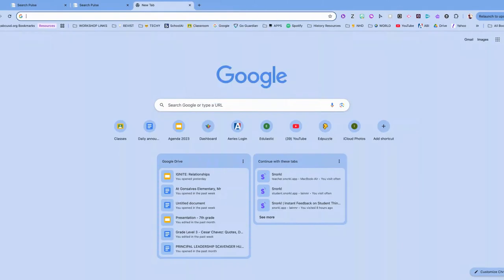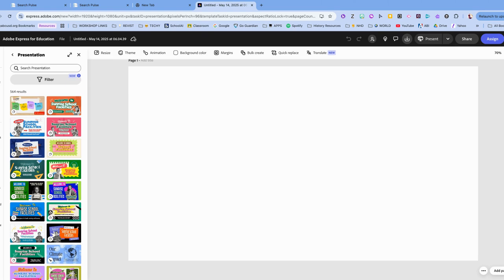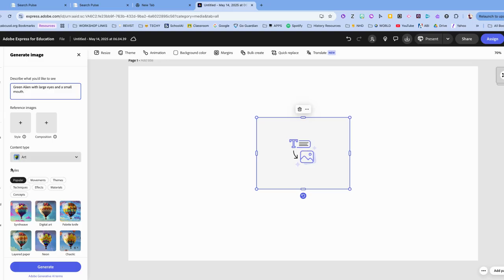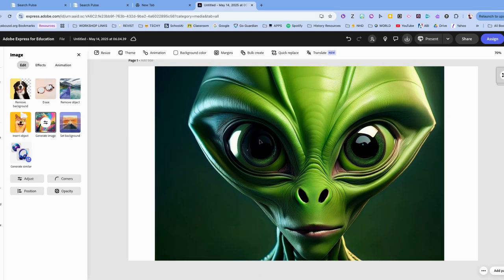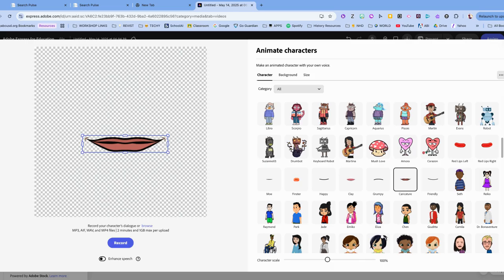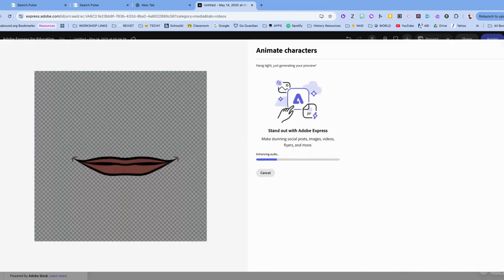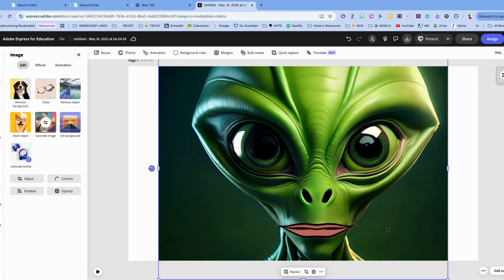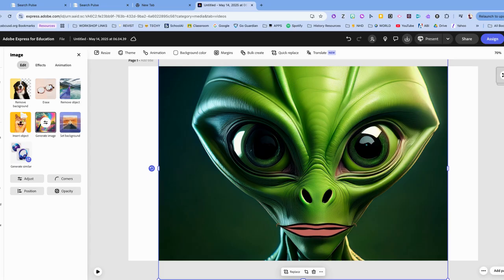Adobe Express Mash Up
Use Text to Image generator and Animate Characters to "Mash Up" a fun and creative talking "something."